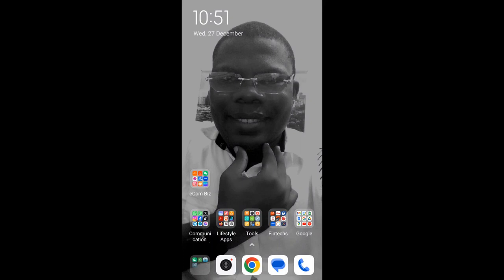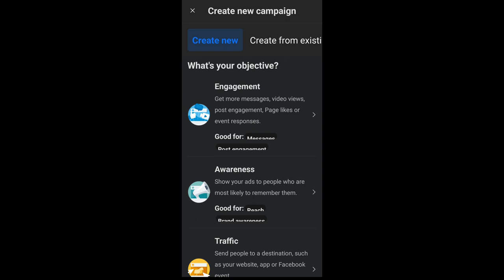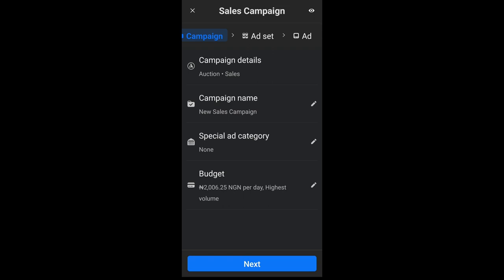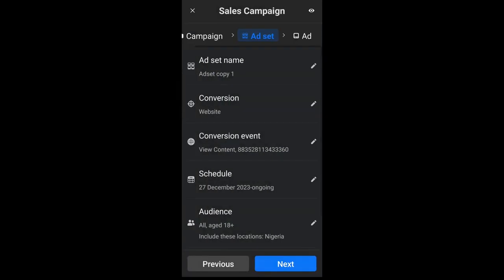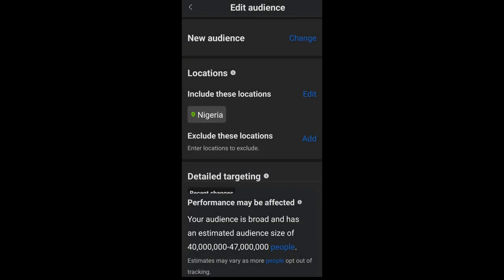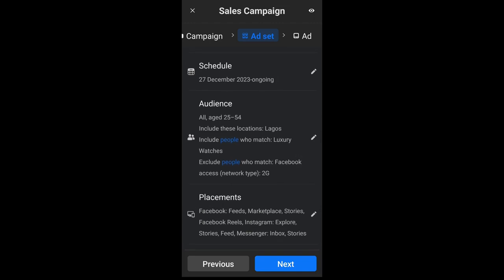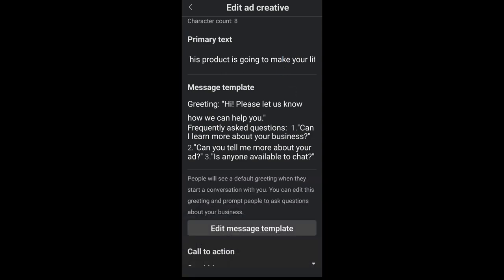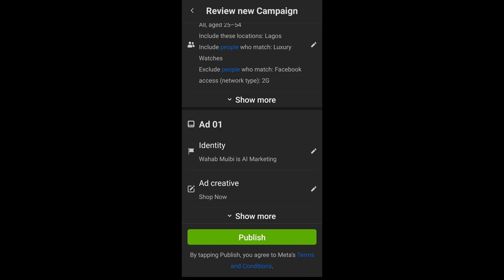₦0 - ₦10,000,000+/mo: How to run Faceboook Ads on Mobile Phone to SELL MORE - Full Tutorial (31 min)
In this video tutorial, you will discover how to run profitable facebook ads on mobile phone to generate quality leads and 7-8 figures every month.

Here's fractions of what you learn inside:
- How to select your campaign objective
- How to speak directly with your target audience
- How to work with ad creatives such as image/video, adcopy, headline and strong call to action.
- How to sell without a website funnel
- How to sell with whatsapp funnel
- How to receive orders directly to whatsapp